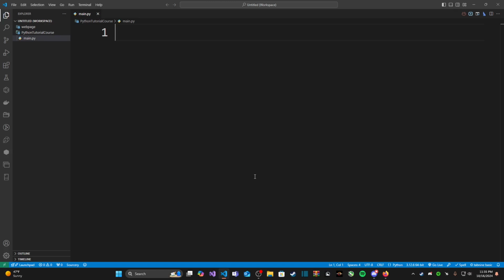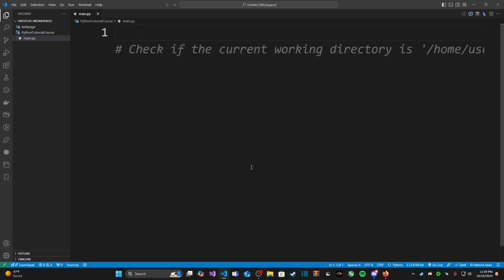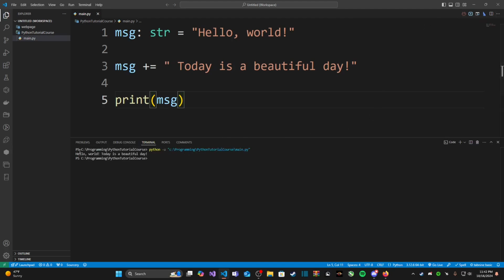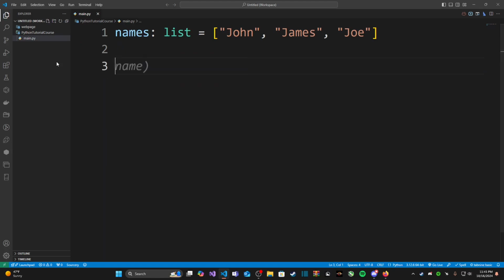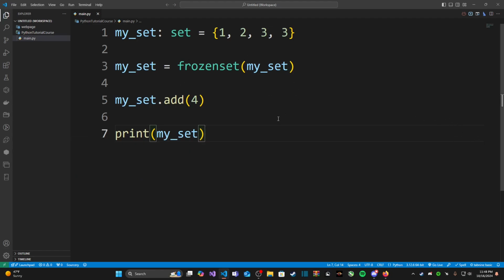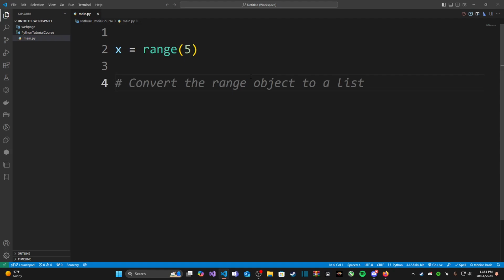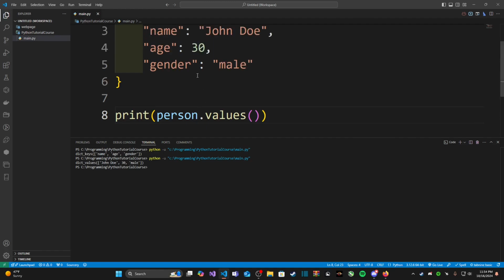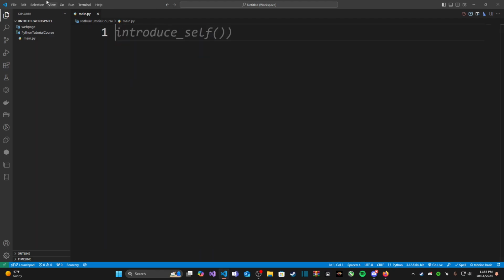Python Datatypes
Hey guys, in this video we just go over simple Python datatypes. These datatypes are native to the base Python installation and do not include any datatypes from any Python packages.

N/A